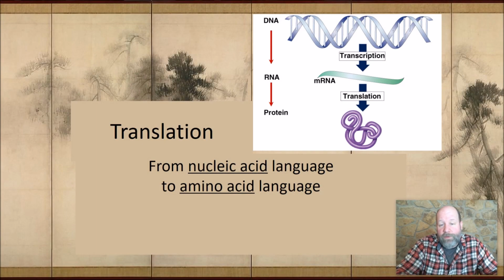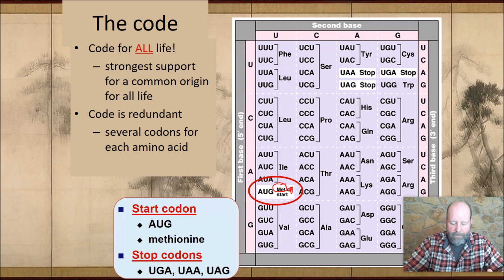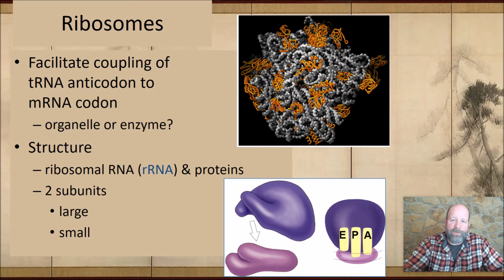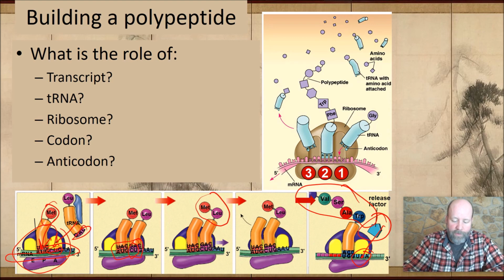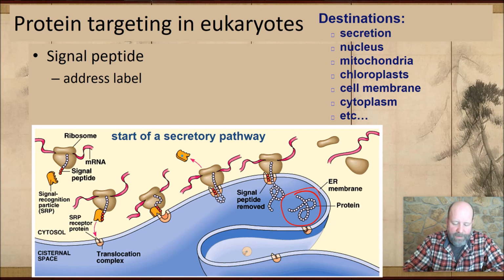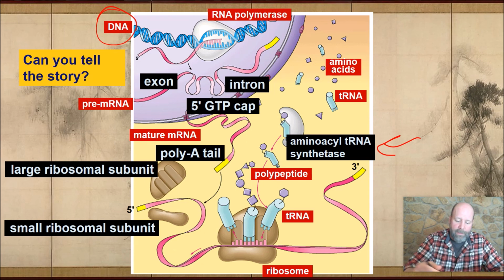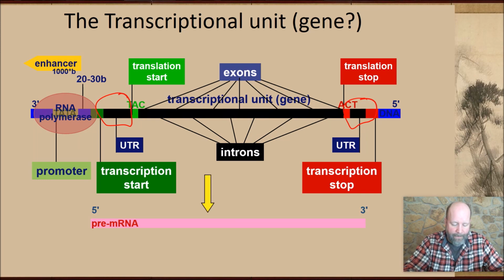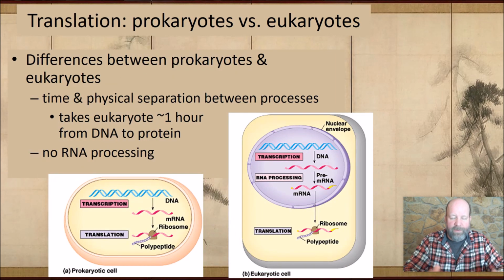9.3.2 Translation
Lecture 9.3.2: Translation